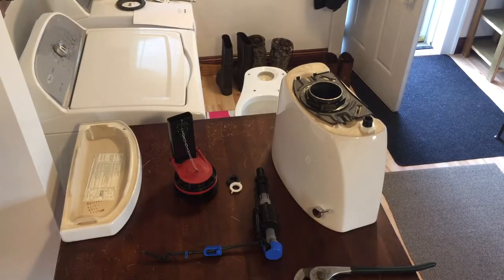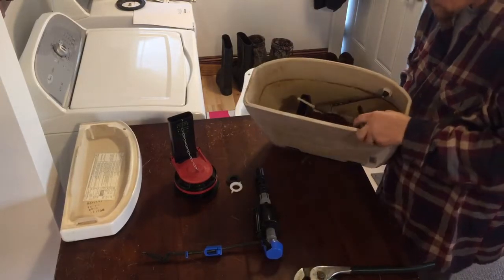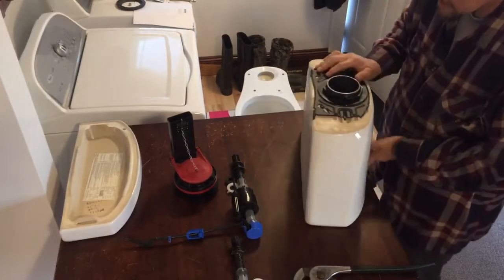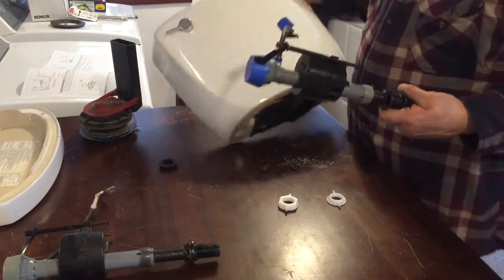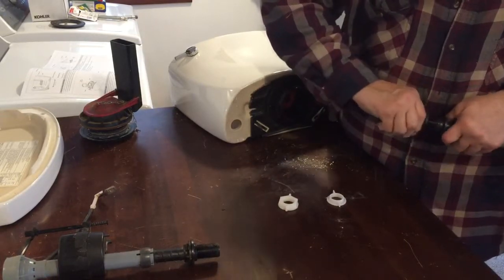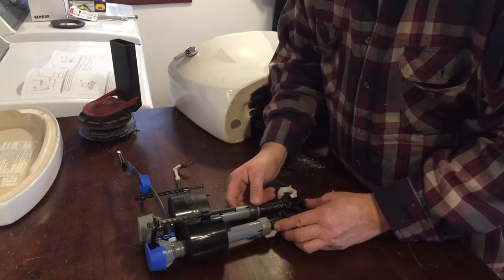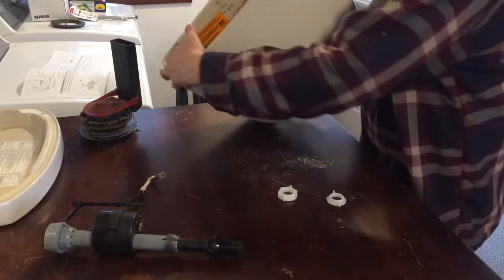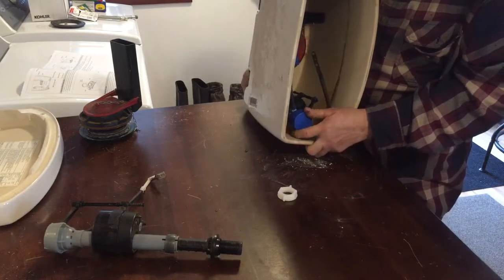Kohler Toilet Rebuilding for just 42.00 dollars